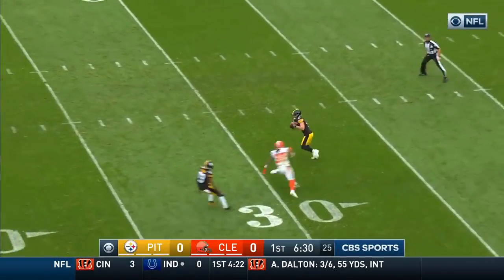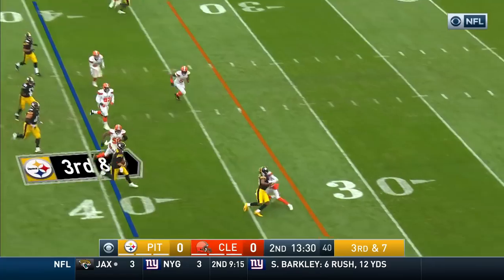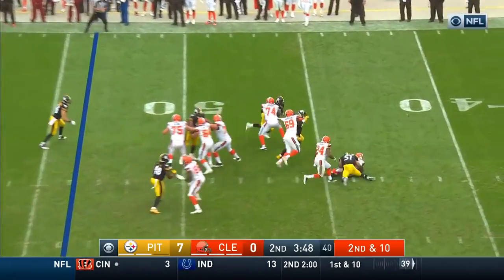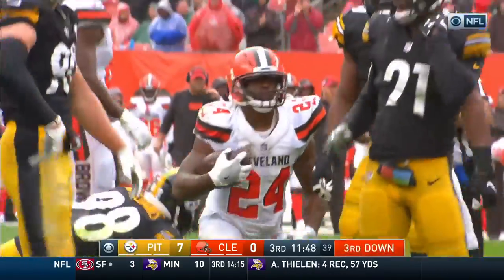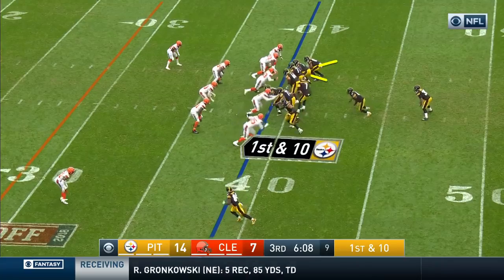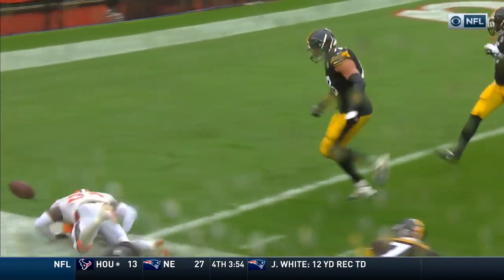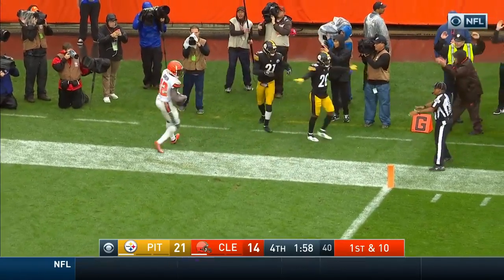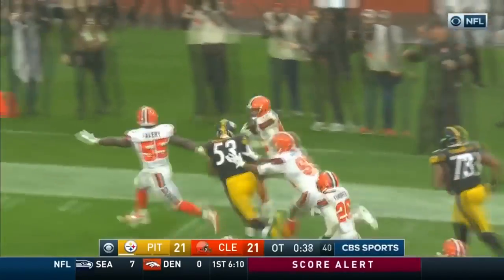Pittsburgh Steelers VS Clevelnad Browns Football ( 2018) NFL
Pittsburgh Steelers Vs Cleveland Browns Football (2018) NFL